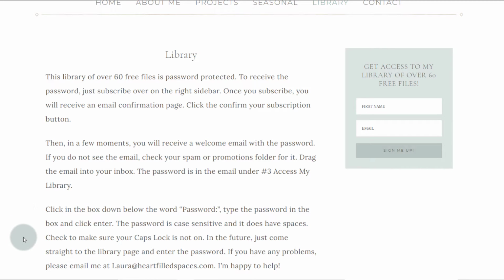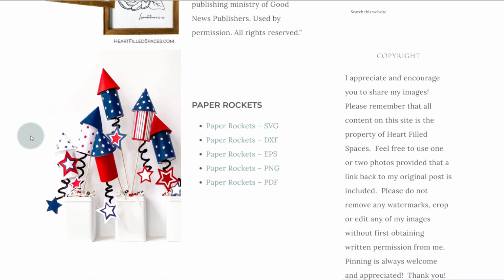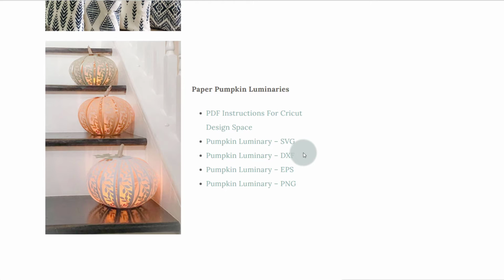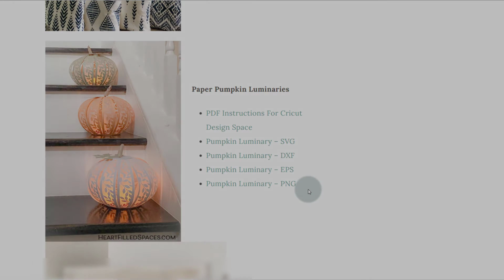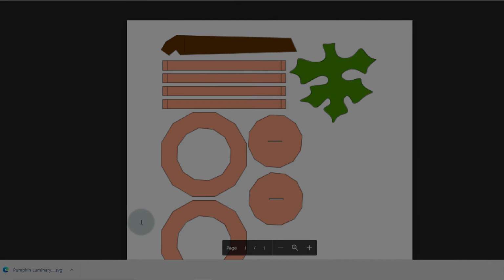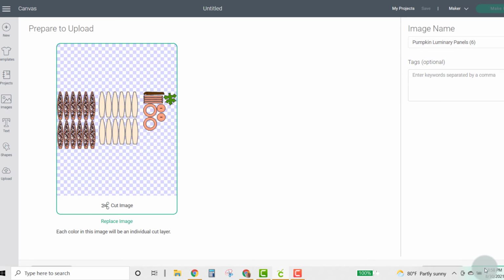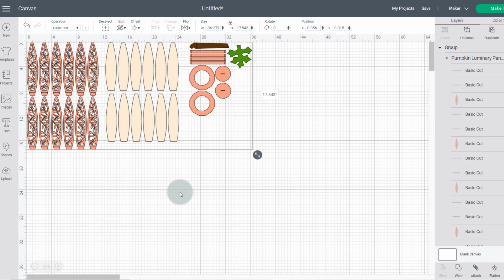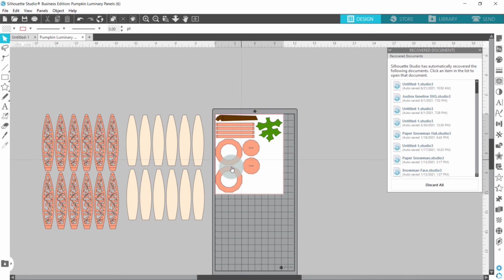How to download free SVG files and open them in Cricut Design Space and Silhouette Studio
Learn how to download SVG files from my free resource library and then upload them into Cricut Design Space or open them in Silhouette Studio.  File types available in the library are SVG, DXF, EPS, PNG and PDF.  Choose from over 60 different designs, templates and labels.